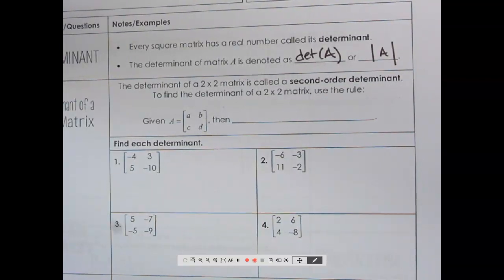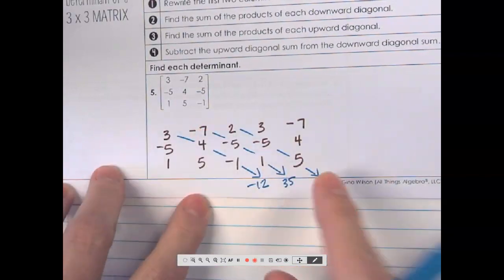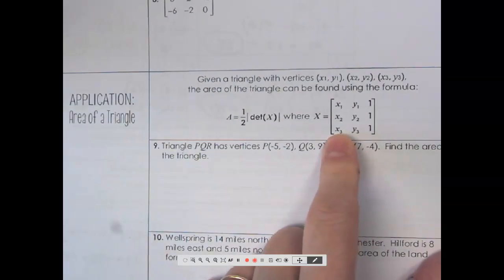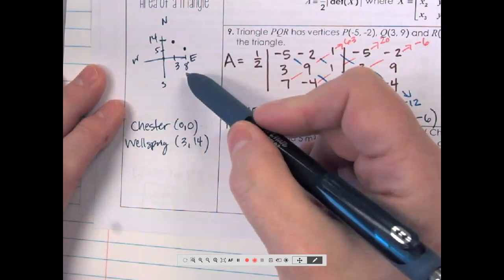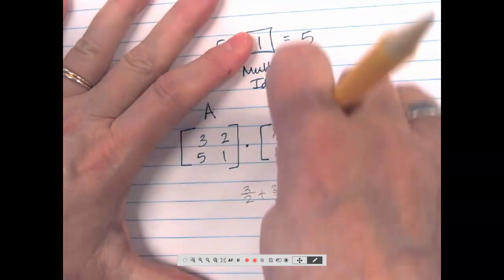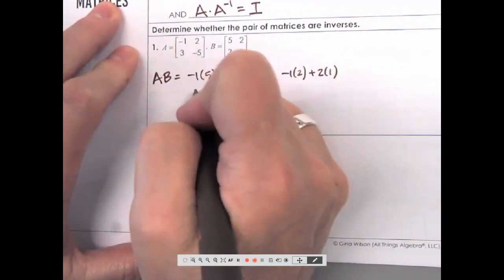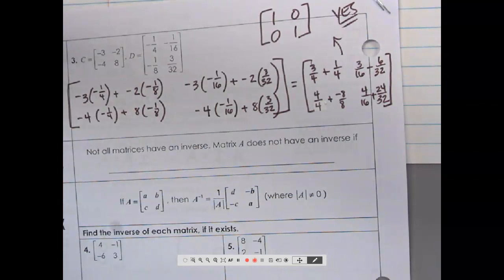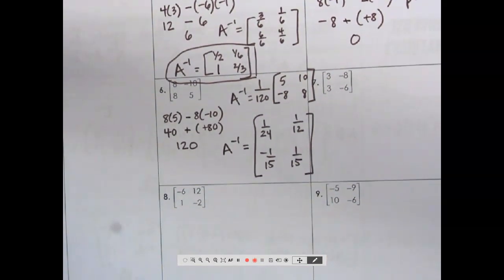12/4/23 Lesson 6.5 Determinants and Inverse Matrices